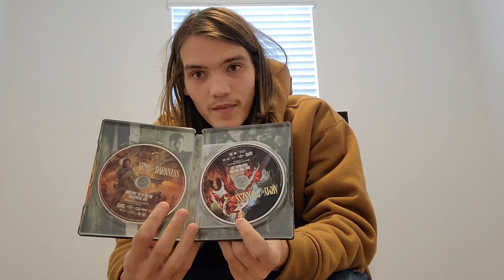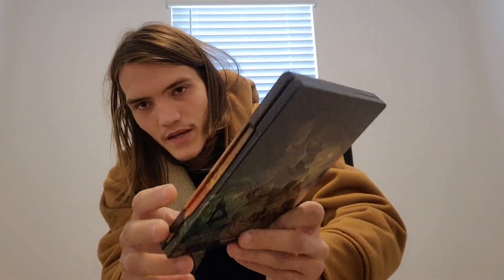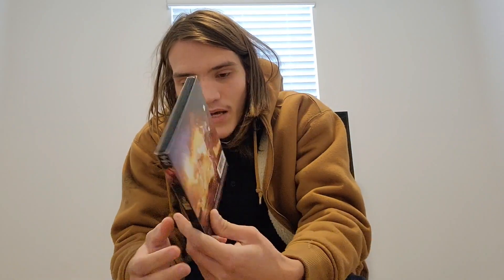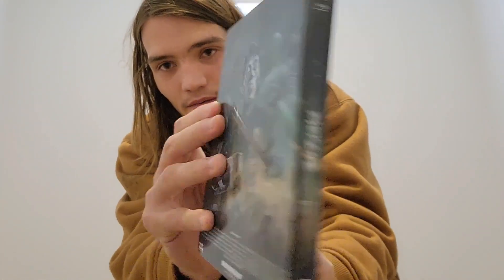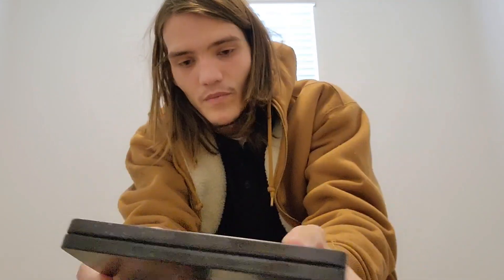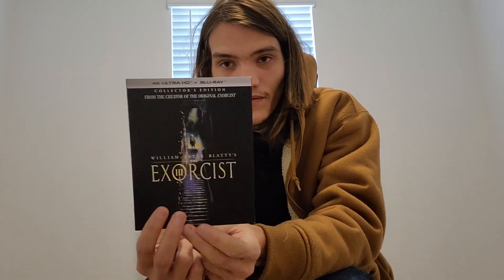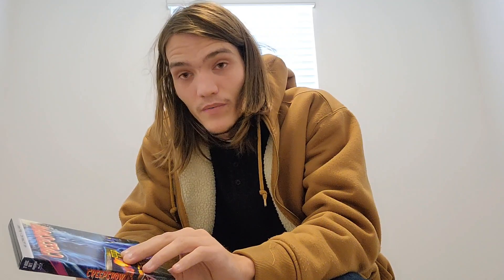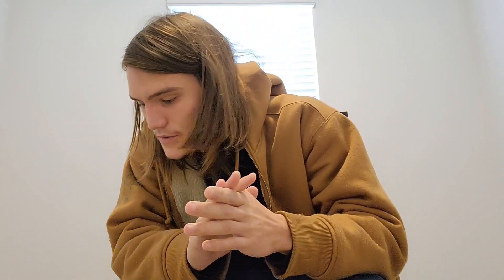Ten SHOUT FACTORY 4K's I Want You To Own